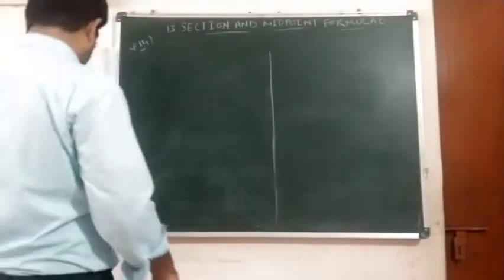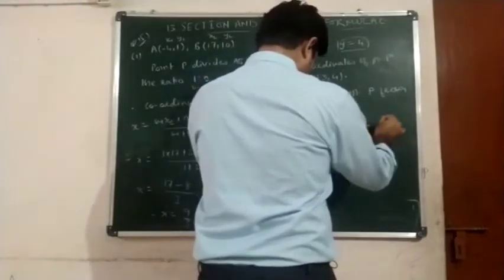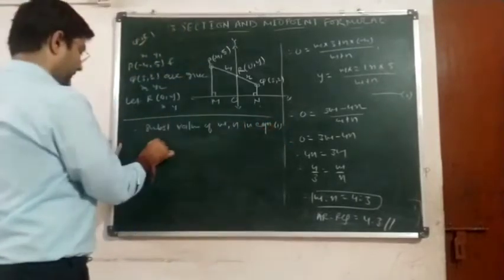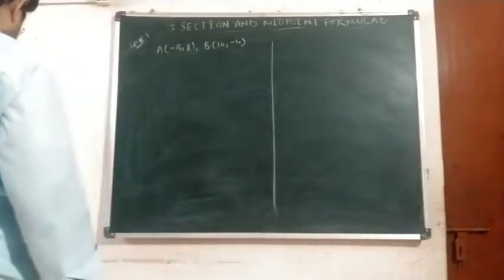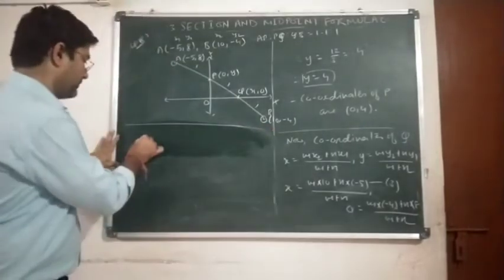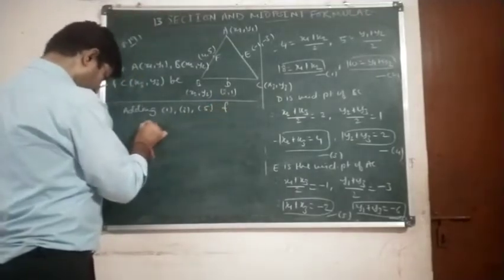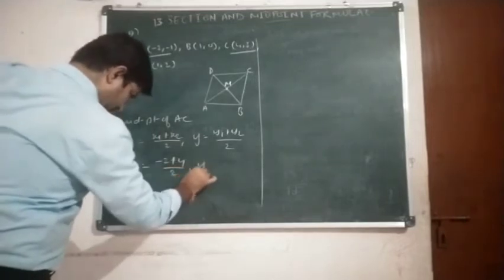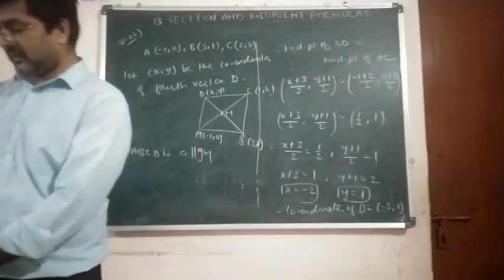Section and midpoint formulae, ex-13, part-3